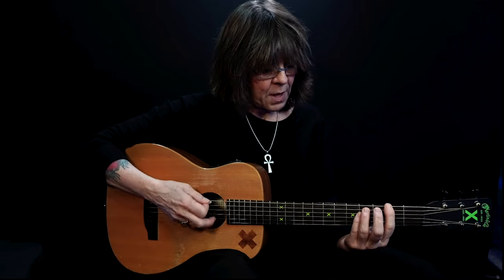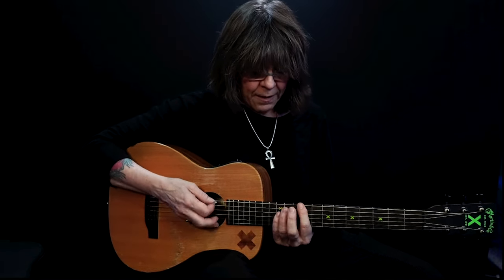Practice Makes Perfect: Daily Routines for Bar Chord Success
Welcome to "Practice Makes Perfect: Daily Routines for Bar Chord Success" – your ultimate guide to mastering bar chords on the guitar! Whether you're a beginner guitarist or looking to refine your skills, this video is tailored to help you achieve bar chord proficiency with ease and confidence.

🔹 What You'll Learn:
Essential bar chord shapes and techniques.
Tips for building finger strength and dexterity.
Strategies to ensure smooth chord transitions.
Daily exercises to enhance muscle memory and accuracy.
Troubleshooting common challenges with bar chords.

 ► Learn how to play guitar! Start your guitar journey today!

🚀 Looking to take your guitar skills to the NEXT LEVEL?
 ► Work with me 1-on-1, in-person or online, via Zoom!  All lessons are recorded!

🎵 Visit Kelly Richey’s TrueFire Cutting Edge Channel for guitar tutorials, tab, and backing tracks!
 ► Everything you need to learn how to play! 🎸

Teacher, Performer, Writer, and Recording Artist.

Blues guitarist, Kelly Richey stands as a beacon in the music industry, renowned for her relentless dedication and dynamic presence. Often hailed as “Stevie Ray Vaughan trapped in a woman’s body, with Janis Joplin screaming to get out,” Kelly’s prowess on the guitar is undeniable. With over 30 years of experience as a guitar instructor, she has guided thousands of students worldwide, sharing her passion and expertise in guitar mastery.

As a prolific songwriter and recording artist, Kelly has unveiled 16 albums, each a testament to her artistic journey. Leading her band, she has captivated audiences in over 4,000 performances, journeying through a staggering one million miles across the USA, Canada, Europe, and Australia. Her music isn’t just heard; it’s experienced.

Experience the transformative power of Kelly Richey’s music. Dive into her story, explore her discography, or schedule a one-on-one session to discover the profound impact of her musical journey.